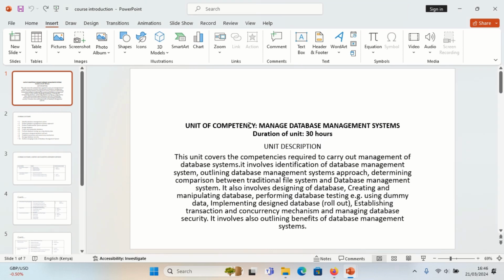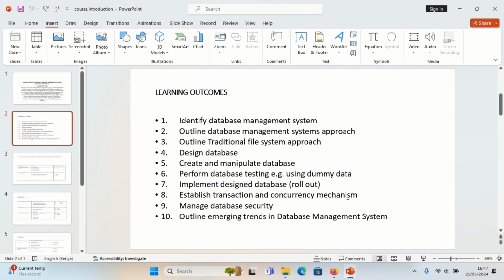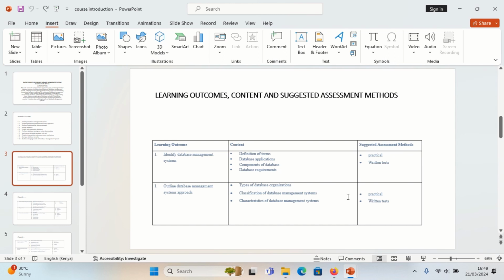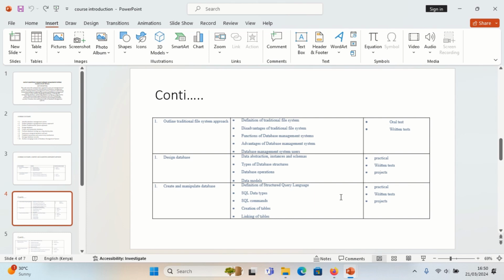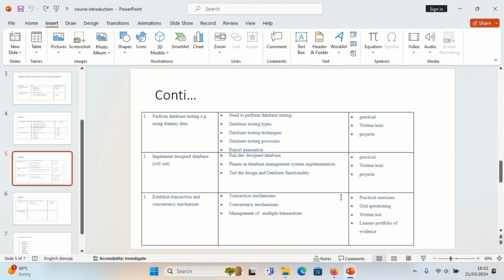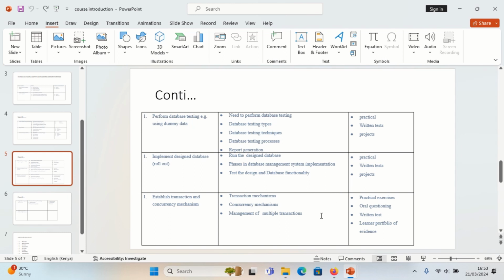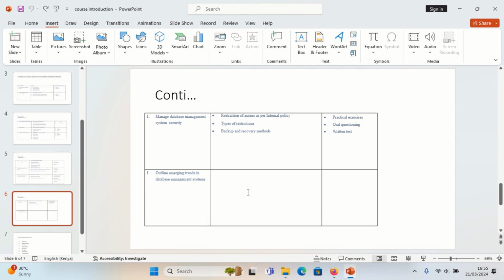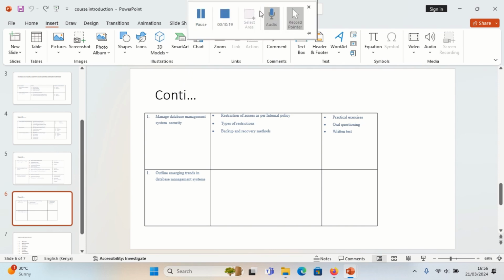course introduction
INTRODCUTION TO THE  DATABASE MANAGEMENT SYSTEM COURSE